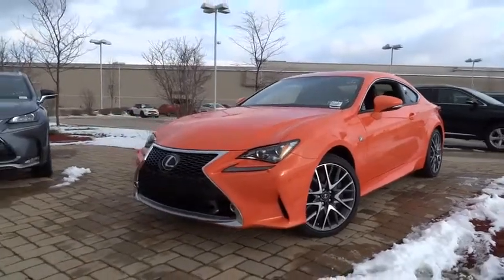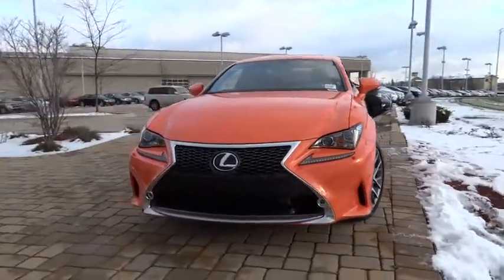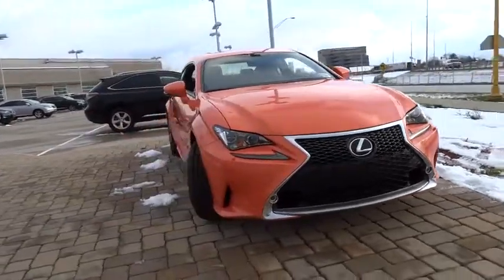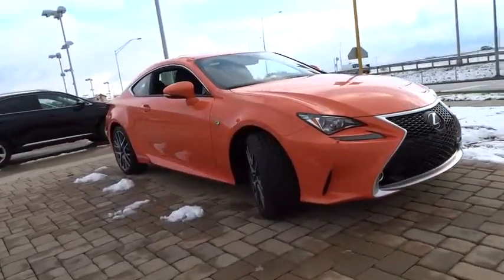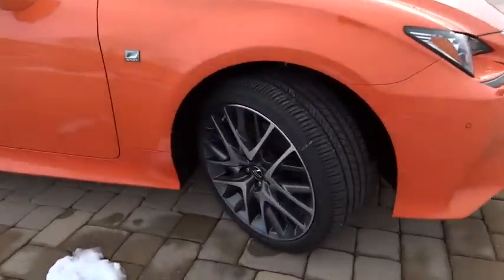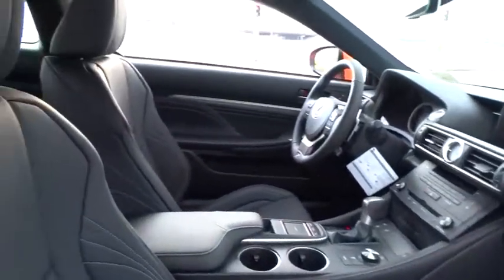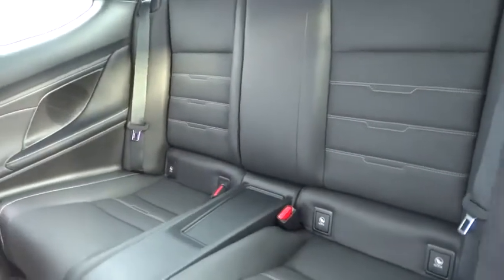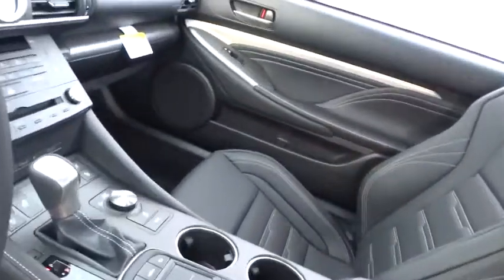2015 Lexus RC 350 Palatine, Arlington Heights, Barrington, Glenview, Schaumburg, IL 31187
2015 Lexus RC 350